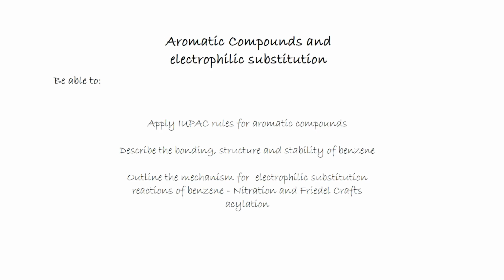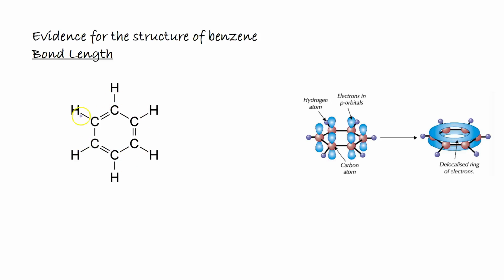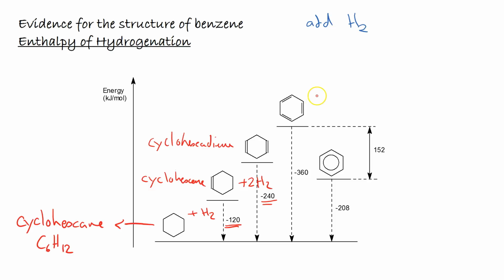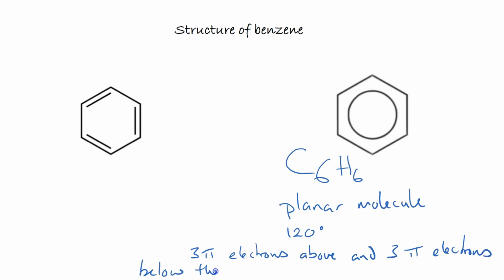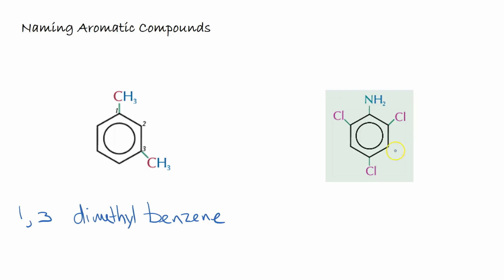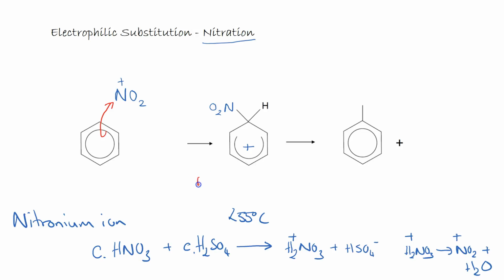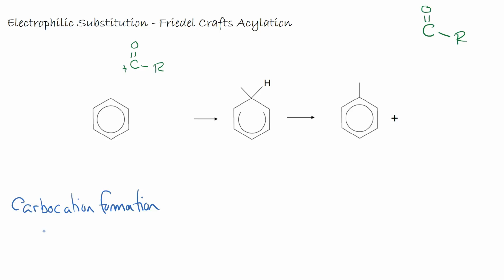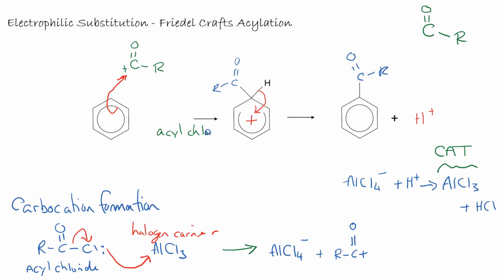AQA A-level Chemistry - Benzene & Electrophilic Substitution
Aromatic Compounds and electrophilic substitution
Apply IUPAC rules for aromatic compounds

Describe the bonding, structure and stability of benzene

Outline the mechanism for  electrophilic substitution reactions of benzene - Nitration and Friedel Crafts acylation